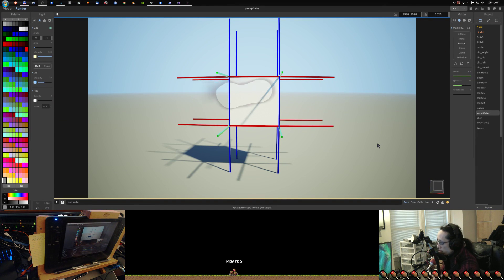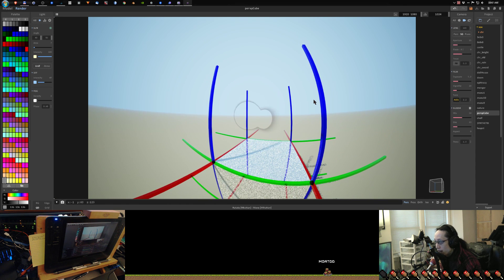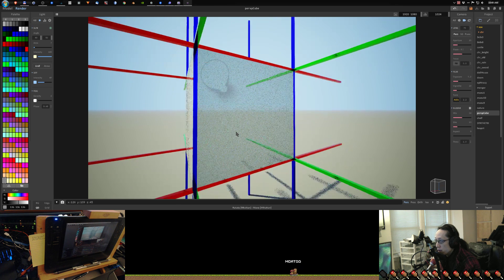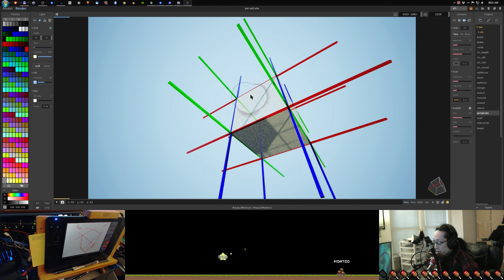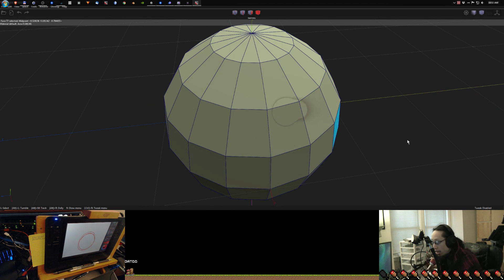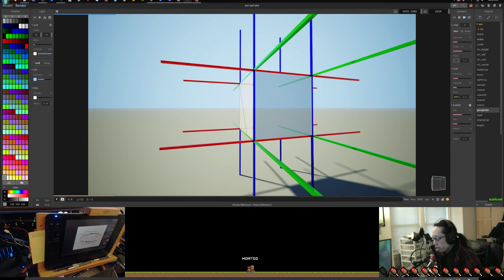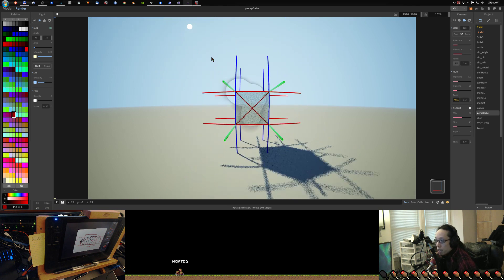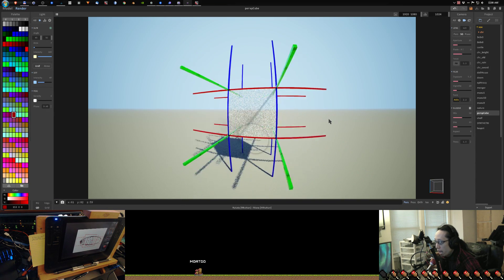Using MagicaVoxel to explain Perspective Distortion